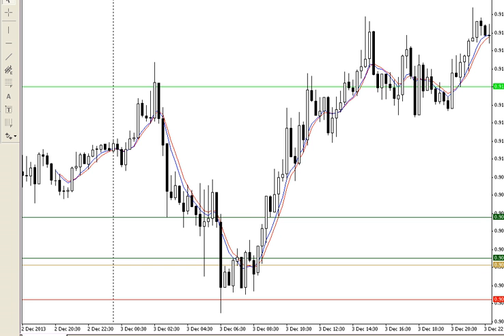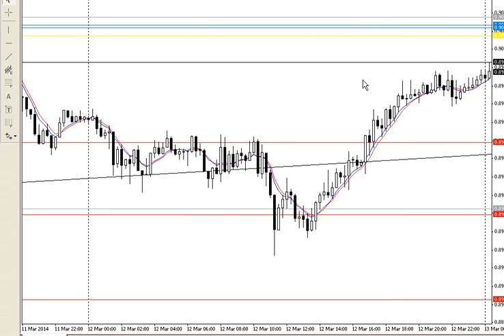AUDUSD Daily Review031014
Forex Trading Video of the AUDUSD Daily review of trading with Quick View Market Xray Tool.